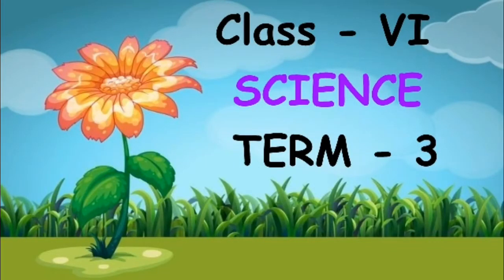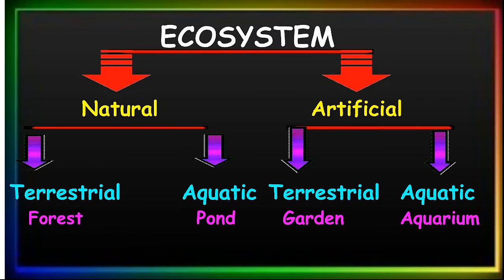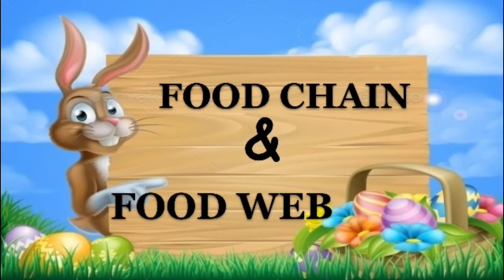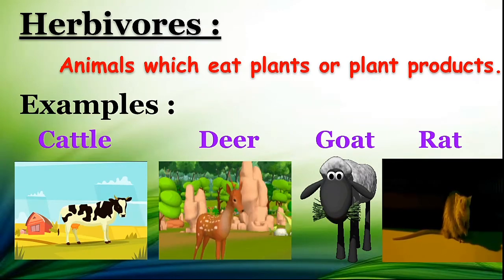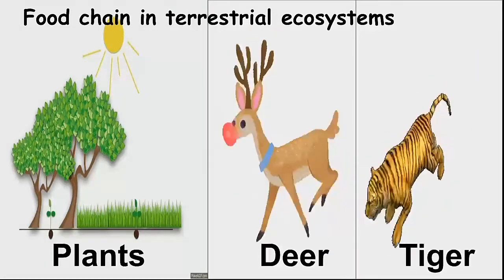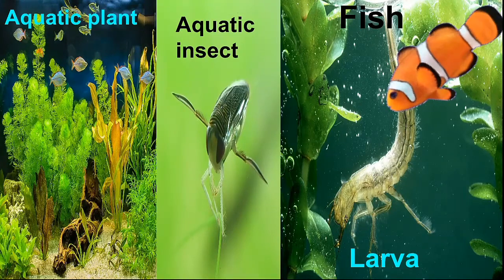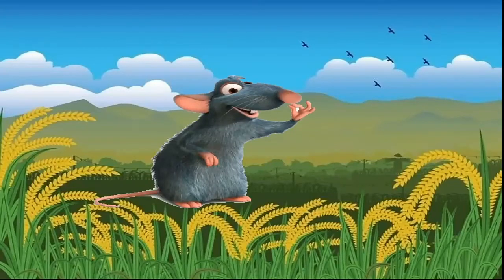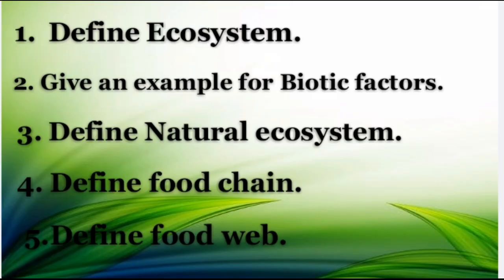Sixth Science Term - 3 Unit - 4 ( Part - 1 )Our Environment